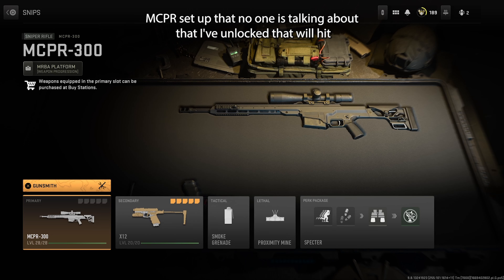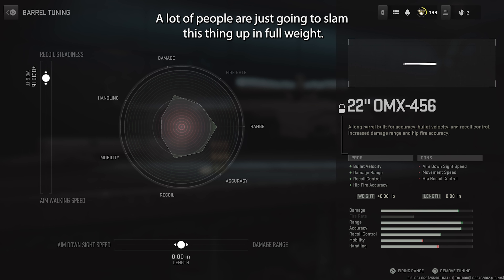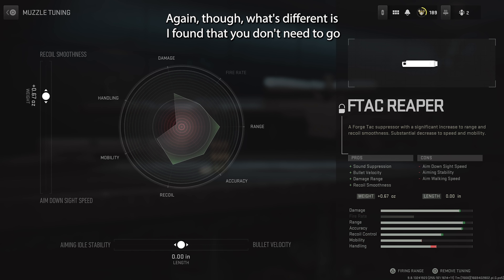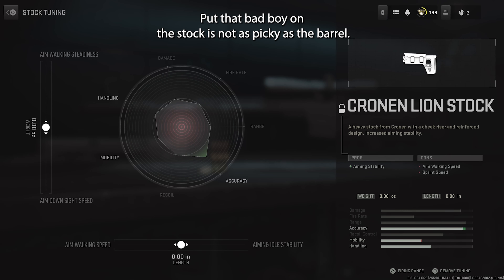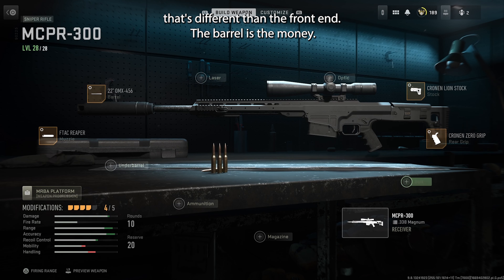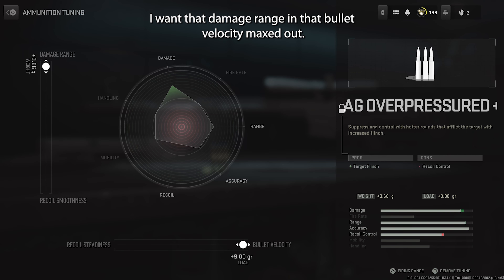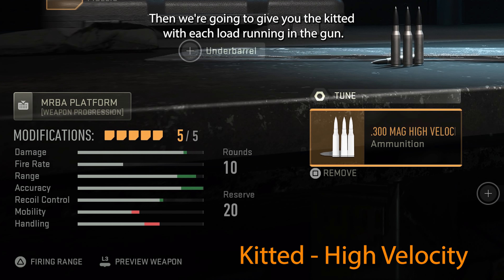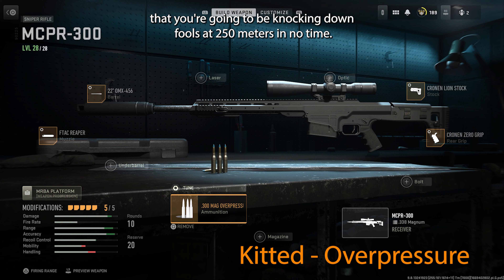Best MCPR Expert Weapon Tune for Warzone. One Shot Kill....Almost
Best MCPR 300 Meta Expert Weapon Tune for that almost perfect 1 shot kill in Warzone!